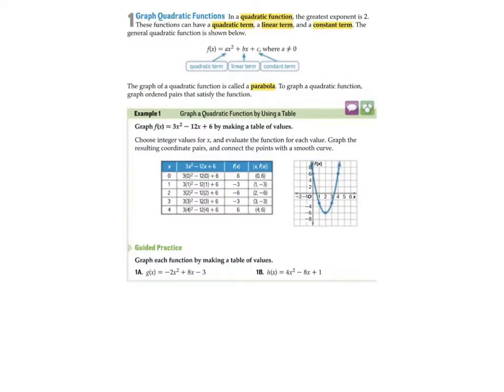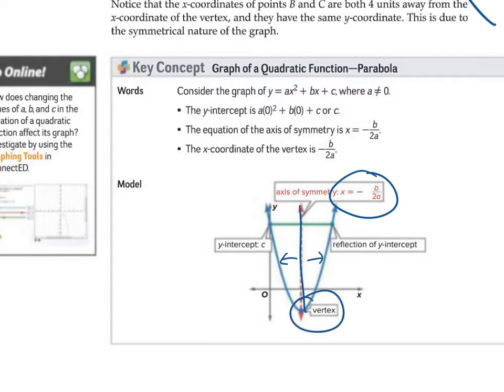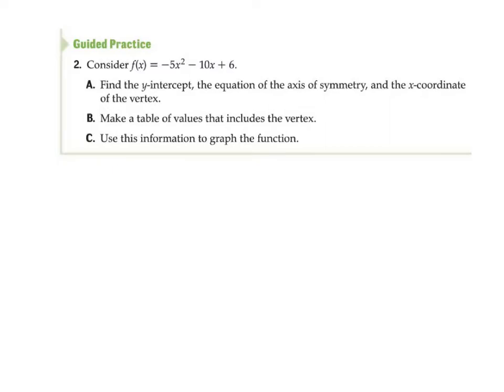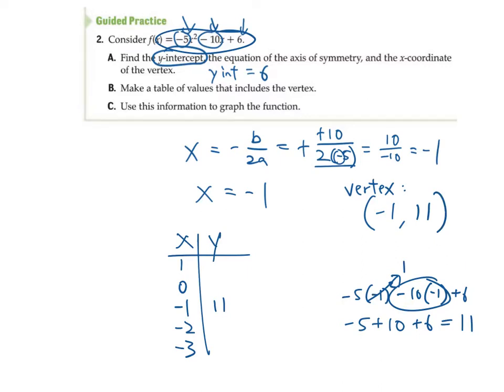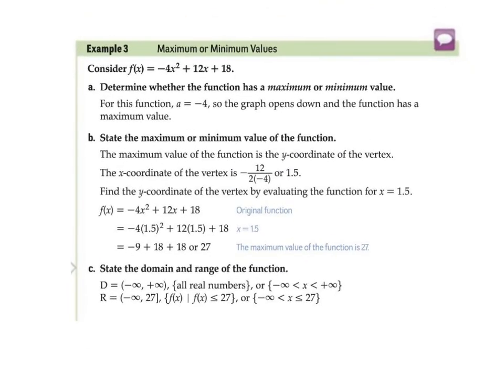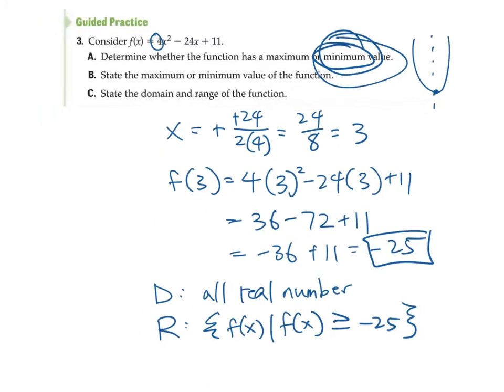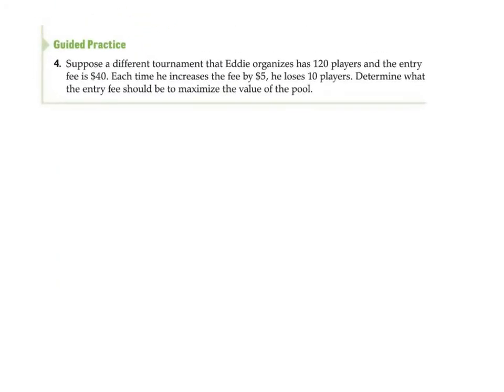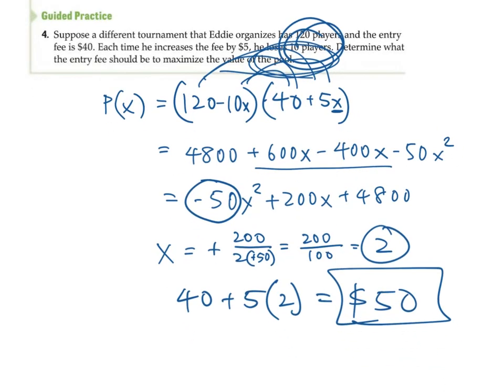3 1 Graphing Quadratic Functions